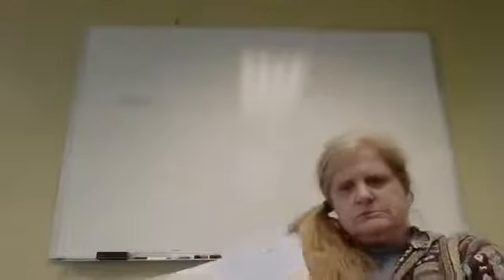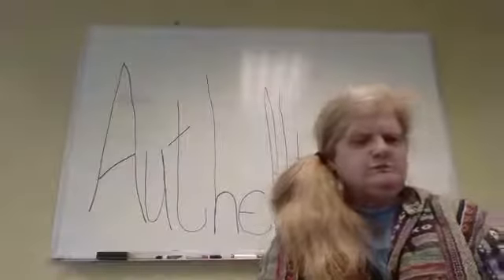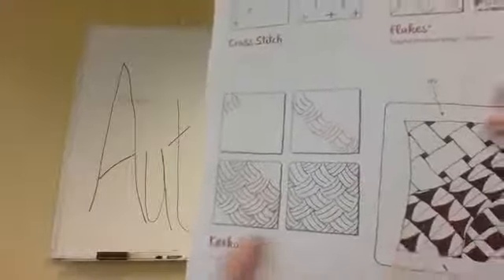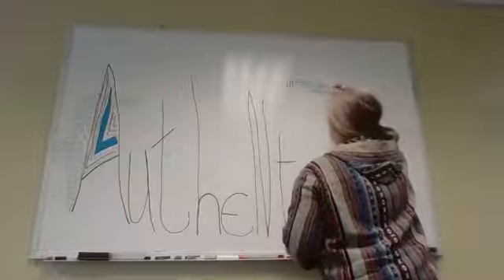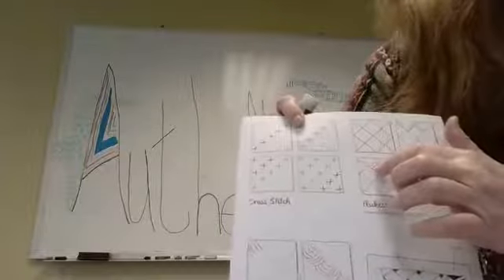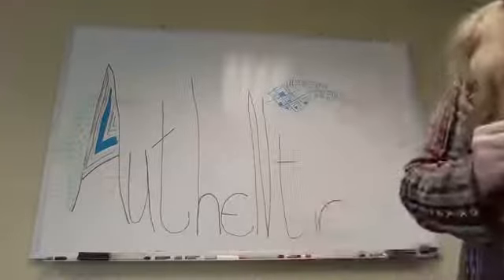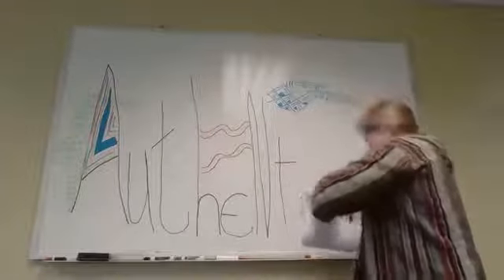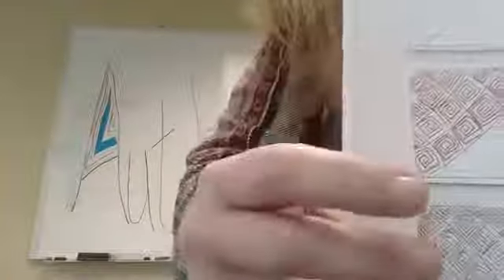Healing Through Arts with Mary, Episode Two: Intention Doodles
Join Mary in her second episode of HealingThroughArts this time she shows you Intention Doodles and how to bring Intention to your art pieces.